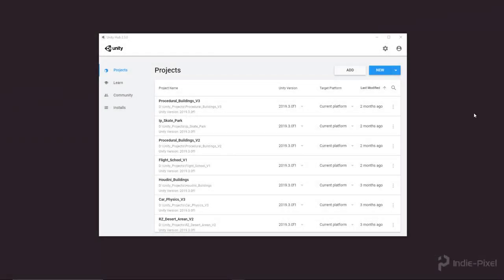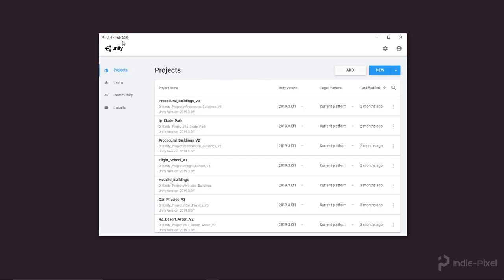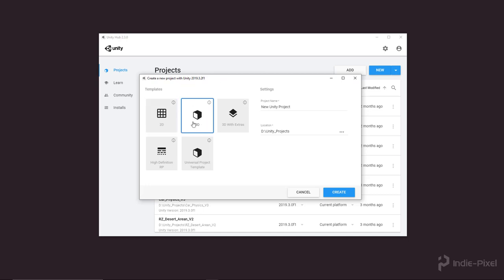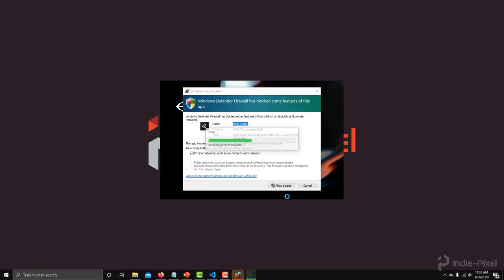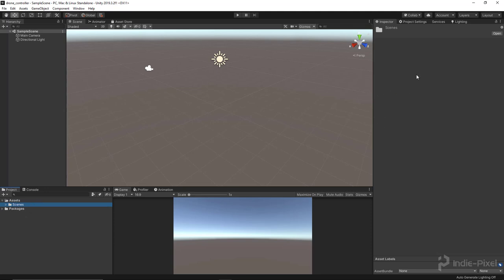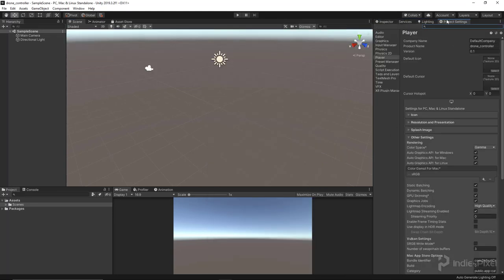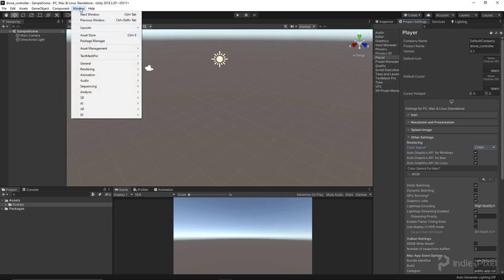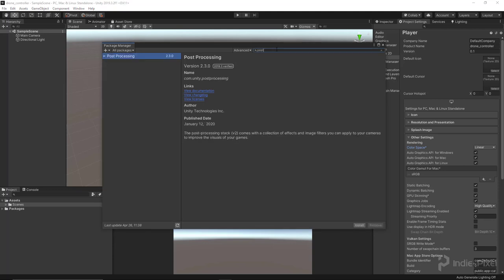Unity 2019 - Drone Controller - Section 1 - Video 2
Howdy guys!
I hope everyone is doing well...staying safe and healthy!  So in celebration of Indie-Pixel hitting 10k subscribers on YouTube and over 50 patrons, I wanted to do something to show my appreciation to everyone!  So I made a mini-course that is free for everyone!  I even included a free Drone 3D model to get you started with your own Drone Racing game or simulations.

Throughout this mini-course we are going to walk through each step in the creation of a physics based Drone Controller.  This time around we are going to ditch the old unity input system and use the new Unity Input System.  I think you guys will dig it, if you don't already, as it really speeds up the process of getting inputs, from multiple devices setup.

You can also purchase the mini-course on gumroad and get all the videos, 4 drone models, and the unity project complete with the course code if you so choose.  Either way, I hope you guys like the mini-course!  Let me know your thoughts! :-)

Thanks,
Indie-Pixel